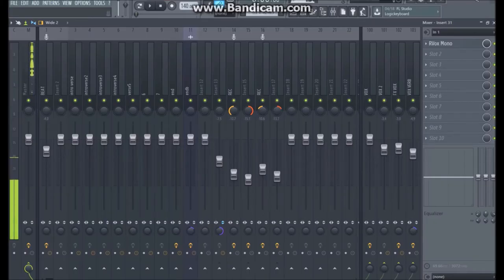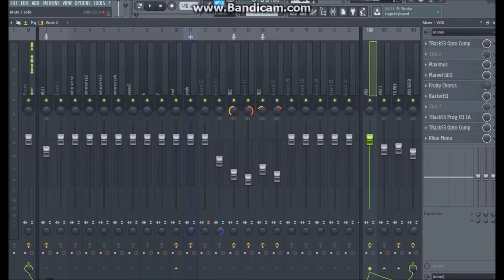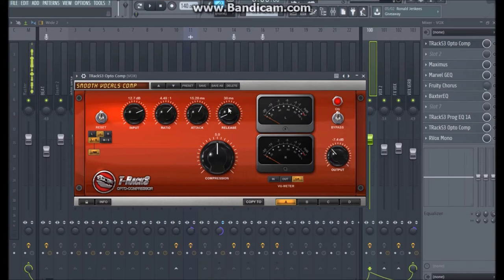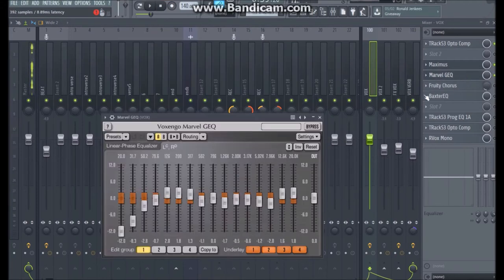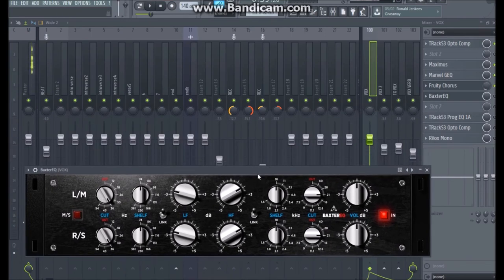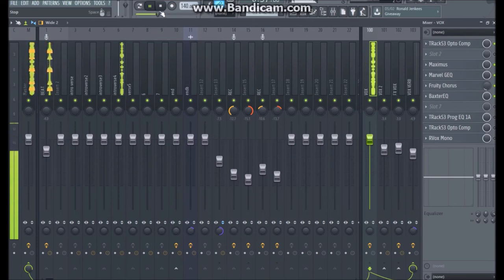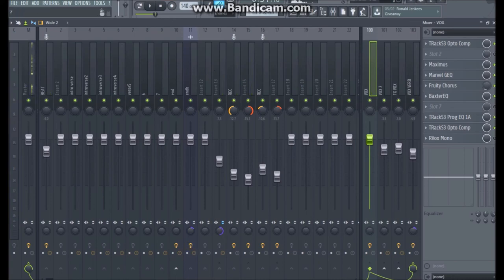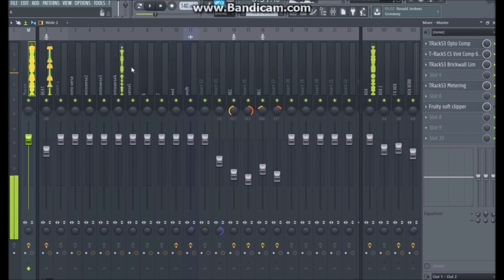Mastering the Mix: How to Compress and Mix Rap Vocals in FL Studio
"In this vocal mixing tutorial, I'll show you how to get punchy, professional-sounding rap vocals using compression and other mixing techniques. You'll learn how to properly set up a compressor to control dynamics and add presence to your vocals.
I'll guide you through techniques like using a multi-band compressor to tame harsh frequencies, parallel compression for added thickness, and sidechain compression to make the vocals pump with the beat. You'll also get tips on EQ, saturation, de-essing, and automation to polish the vocals.
Whether you're new to mixing rap vocals or want to take your skills to the next level, this video will teach you compression strategies to get your vocals to cut through the mix with clarity and impact. You'll hear practical examples applied to real rap vocal recordings